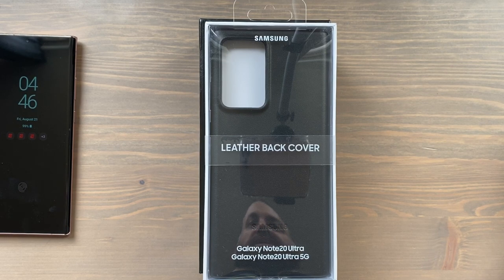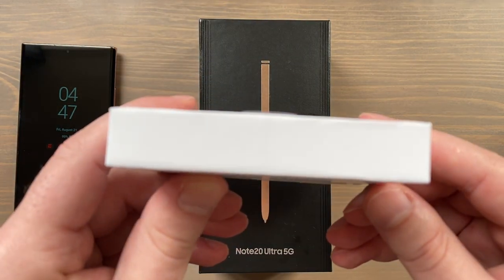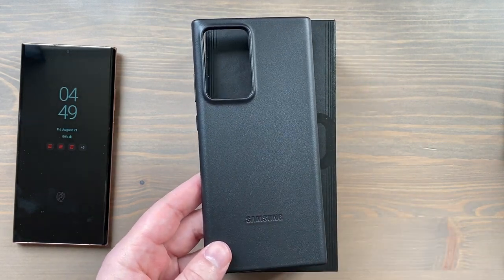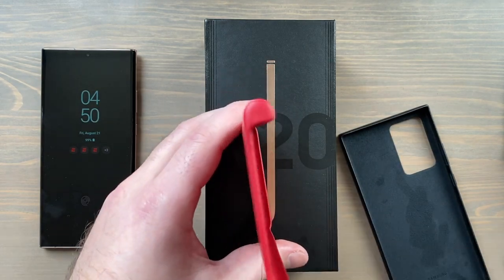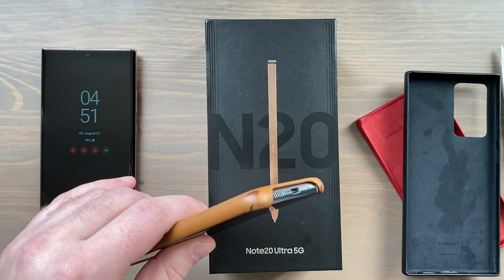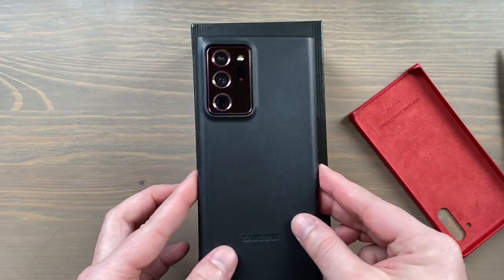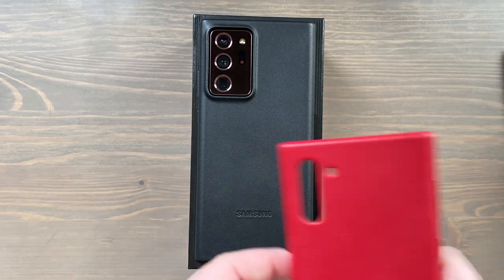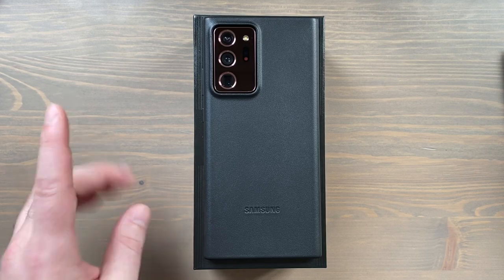Samsung Galaxy Note20 Ultra Official Leather Case - Unboxing, Comparison, First Impressions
Unboxing the official Samsung Leather Back Cover for the Galaxy Note20 Ultra, sharing first impressions, and comparing it to the Note10's official leather cover.
Get the official Samsung Leather Back Cover for the Note20 Ultra